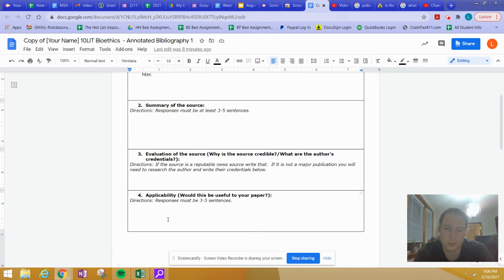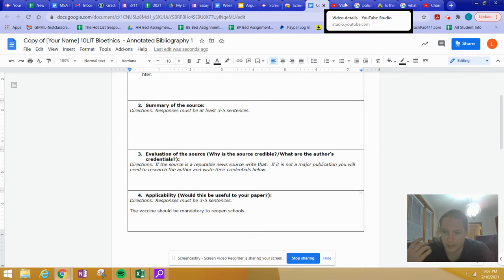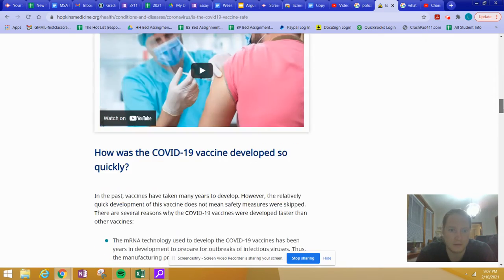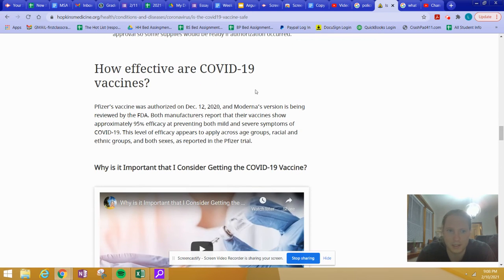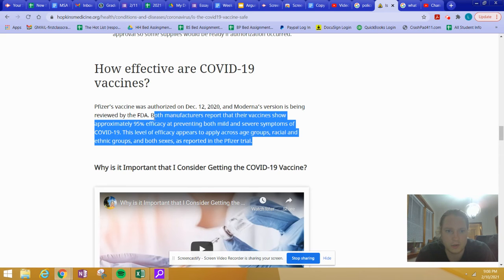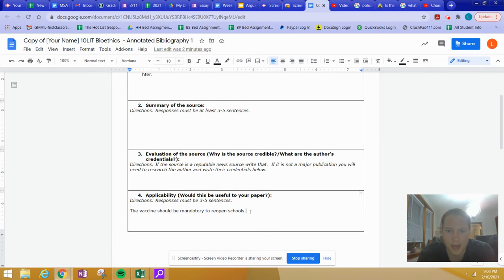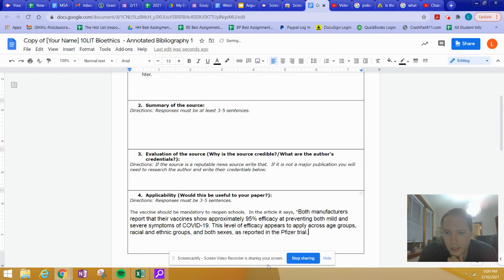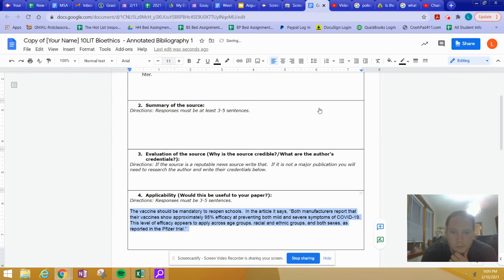Box 4: Applicability